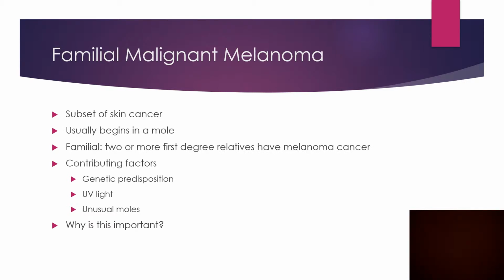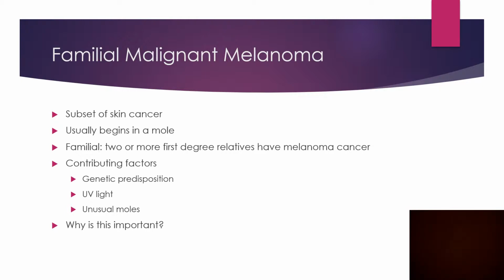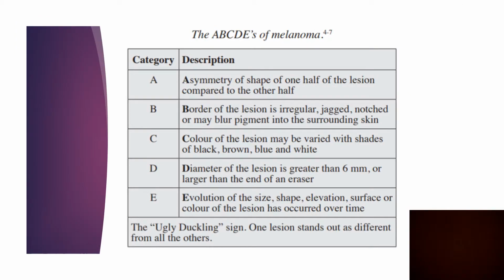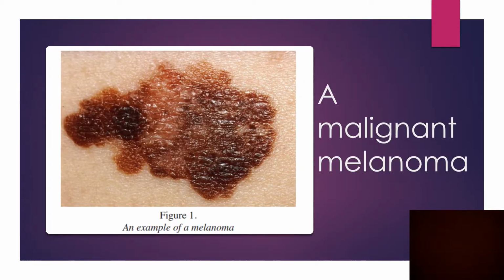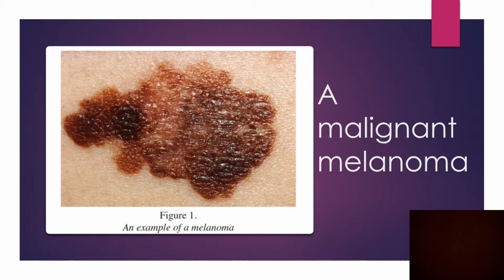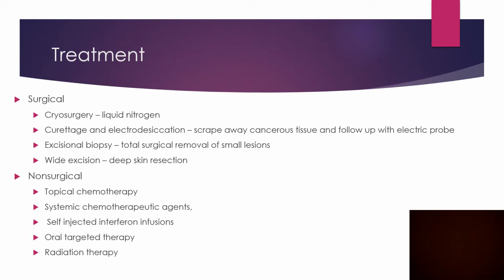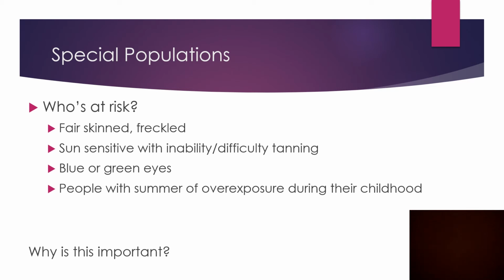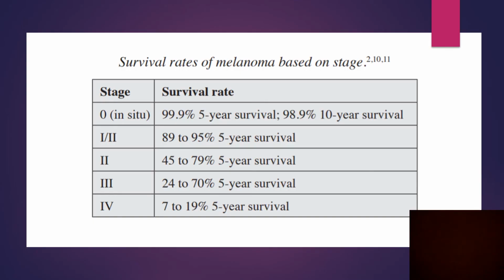Familial Malignant Melanoma, Carthy Presentation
NUR 336 Ashland University April 2019